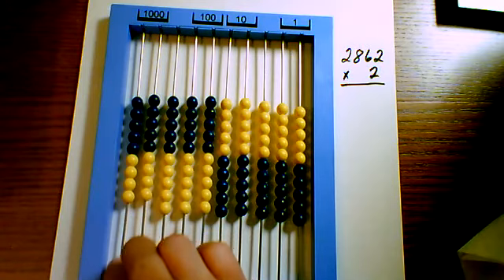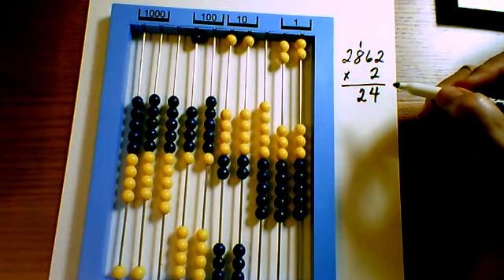RS2 Level E Overview: Lessons 29 to 32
This week we will be working on:
 -Solving two step addition and subtraction problems
 -Number Puzzles and Comparing Expressions
 -Reviewing multiplication on side two of the abacus
 -Multiplying on the abacus but not using partial products